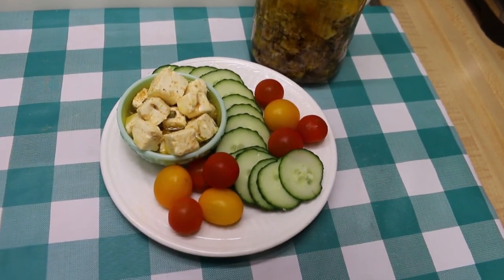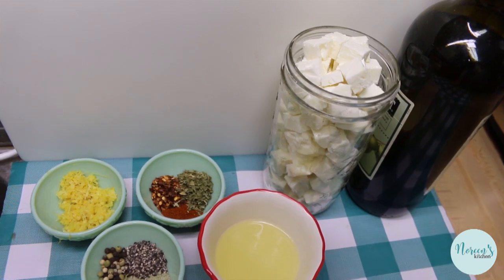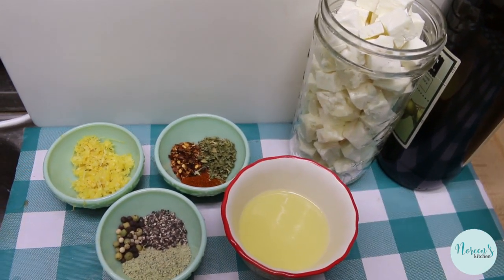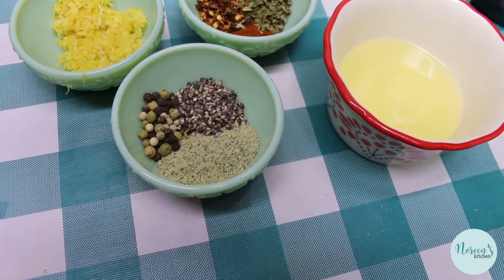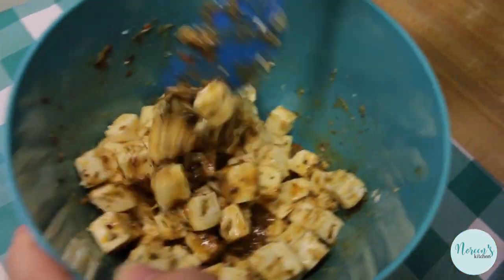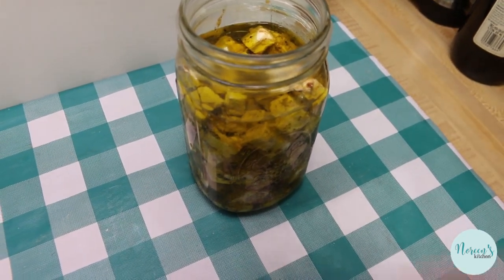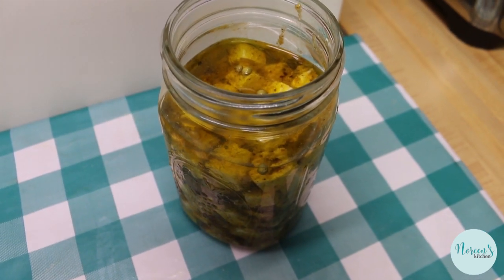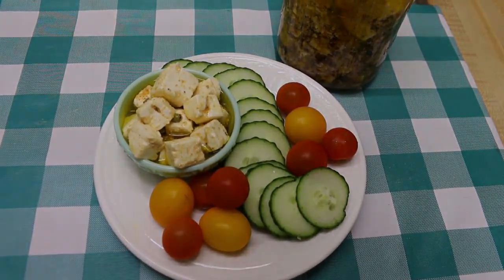MEDITERRANEAN MARINATED FETA CHEESE!! FRESH AND FLAVORFUL!!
Keeping with our current Mediterranean theme, we are going to share this super simple recipe for marinated feta cheese, which is a lovely addition to a Mezza or Mediterranean appetizer platter that is a great option for a light lunch or supper and full of delicious bites that can be shared with a group of people.  This marinated feta is delicious and versatile.  You can snack on it as it or add to your salad, your wrap sandwich or as a wonderful accompaniment to your Gyro, Souvlaki or Schwarma.  Full of flavor and spice, this creamy, marinated cheese is sure to please!

I have started off with some solid blocks of feta cheese and I recommend that this is where you start as well.  You get a much fresher result, and you can cut the cubes into the size you like.  I have use 12 ounces, mostly because I had one half of an open container and also cut up a full block.  This will be easy for us to use up, so I am not worried.  The goal here is to flavor and then submerge the cheese cubes in good quality olive oil.  These do not take much longer than a day to marinate but the longer they sit the better and more flavorful they get.  I cut my cubes about ½ inch in size.

Next, we will make a dressing of sorts.  Using the juice and zest of one lemon then adding fresh chopped garlic, parsley, either dried or fresh, red pepper flakes and smoked paprika which will add a heat factor here.  You can adjust the levels to suit your taste or leave them out if you prefer.  I also added some Greek seasoning as well as some peppercorns and course grind black pepper.  The truth is that you can add what you like.  Fresh rosemary and thyme would be great here as well as a fresh chili pepper, pierced to add flavor.  Some bay leaf would be nice too if you like.

Mix up the seasonings with the lemon juice, garlic and zest and add a splash of olive oil.  You don’t have to be too specific here.  A couple tablespoons will do the trick and its just to get everything coated and on the way to marination.  Once you have the “dressing” mixed up add the cubed feta to the bowl and gently toss to coat.  Being sure to coat all the cubes evenly.  Once this is done transfer the cheese to a jar or container with a tight-fitting lid.

Once the cheese is in it’s final resting place, pour over some good quality olive oil of your choice.  You can use extra virgin or light, whatever you prefer.  Be sure to pour over enough oil to submerge the cheese so nothing dries out and everything gets even marination.  Now you will want to seal this up and put it in your fridge for at least four hours before serving but overnight is best and honestly you can keep this in your fridge for ten days or longer as long as the cheese is kept under the oil.   The cheese will eventually begin to break down, but that is the nature of the feta, so be sure to make what you will use in that period.

Marinated feta is great on that Mezza platter I mentioned but equally at home in a salad, on a pita or just by itself for snacking.  I think you will find that the flavors are delicious together and everything compliments the creamy cheese and the oil flavors everything so well.  Speaking of the oil, don’t throw that out!  You have delicious, flavored oil that can be used as a base for a Greek style vinaigrette dressing, marinade or just drizzled over fresh sliced tomatoes or freshly grilled chicken, pork, lamb or beef.  I think you will find a lot of versatility here.

I hope you give this marinated feta cheese a try sometime soon and I hope you love it!

Happy Eating!!

***MAILING ADDRESS
Noreen's Kitchen